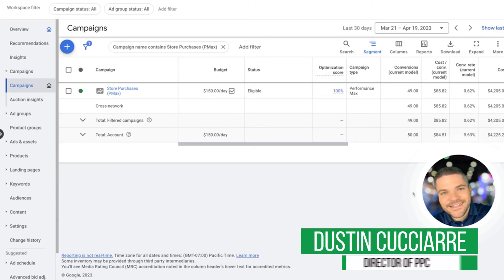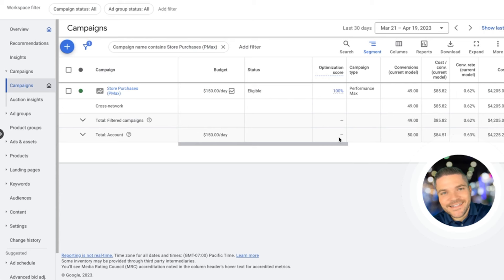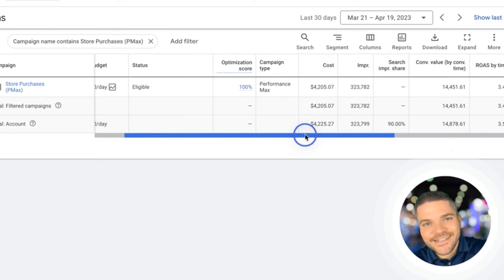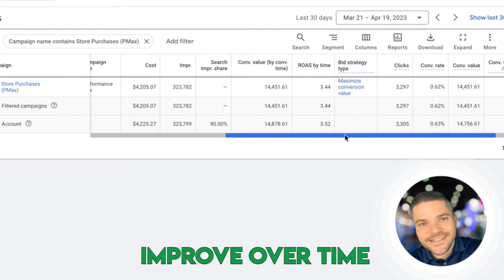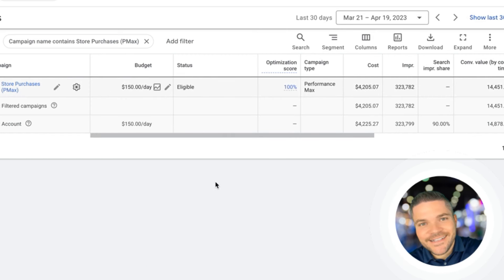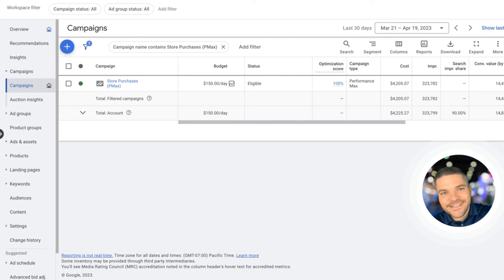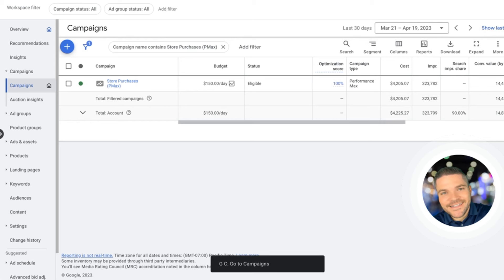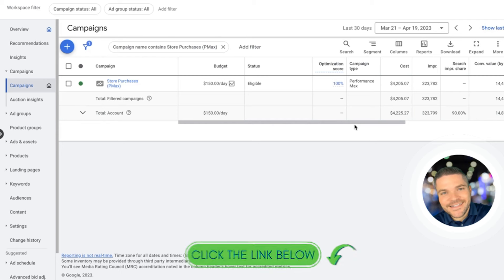Shopify PPC | Google Ads for Shopify Stores | Shopify Pay Per Click Campaign | Ecommerce PPC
Shopify PPC | Ecommerce PPC (Case Study) $14,451.61 in first 30 Days with a 3.5x ROAS
Google ads for Shopify stores.

Hi guys and welcome back to the channel! We're going to look at a Shopify PPC e-commerce campaign that has generated  $14,451.61 in just 30 days of running on Google Ads! We go over all the metrics for the campaign so far, as well as the budgets, and how we'll optimize the campaign moving forward to help get the best results and drive conversions.

⏱️TIMESTAMPS⏱️
0:00 Intro
0:14 Metrics and Costs For The First 30 Days
1:38 Campaign Budget and Optimization
3:00 Work With Us
3:12 Like and Subscribe